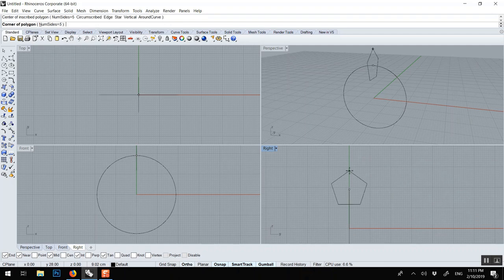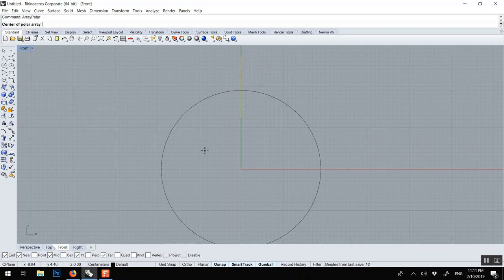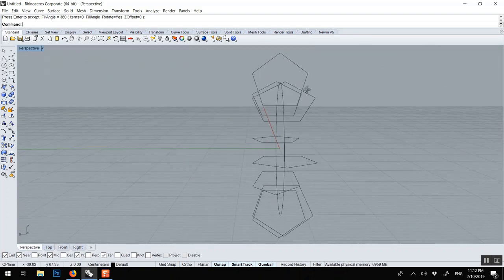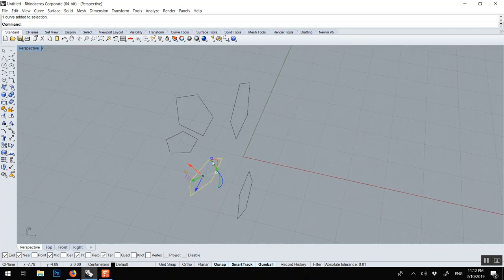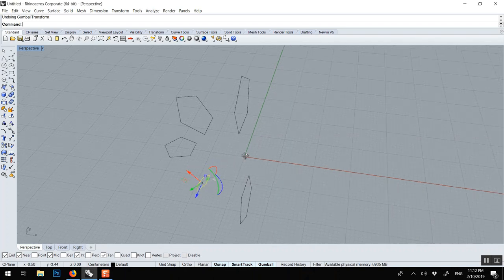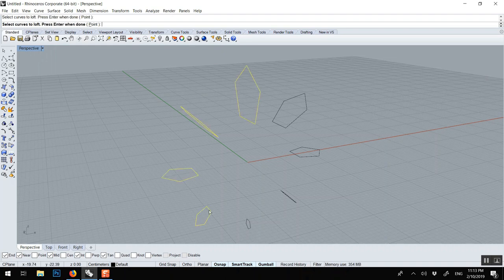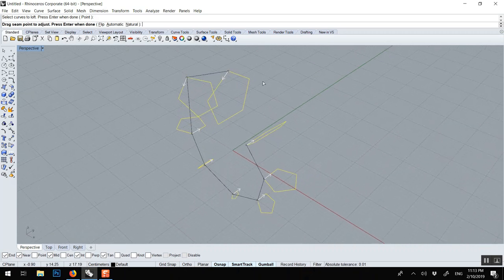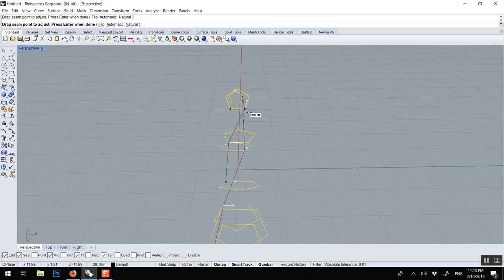Rhino 3D Learning for beginner #10 (Ring)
Beginner  exercise tutorial on how to use Rhino 3d

Ring, Jewelry tutorial for beginners- Learning how to do basic steps and quick tips for those who are just getting started working with Rhino. Aimed for people firing up their software for the first time. basic skills

LOFT

Rendered in Modo (foundry)